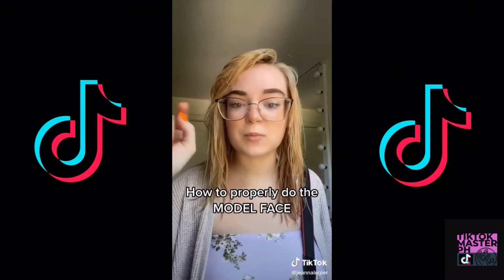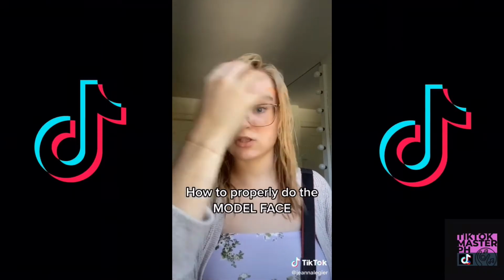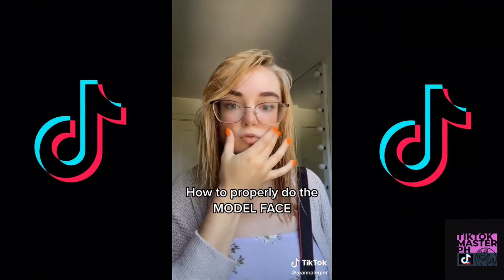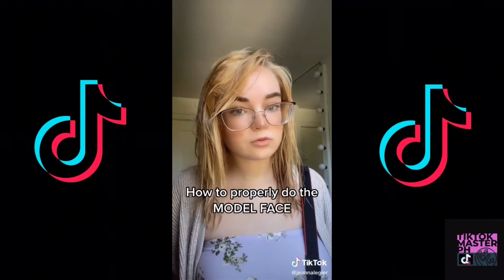TRENDING!!! Model Face (River) l TOP Tiktok 🔥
TOP TikTok Videos 🔥

Click the 🔔 to stay updated on the latest video uploads.